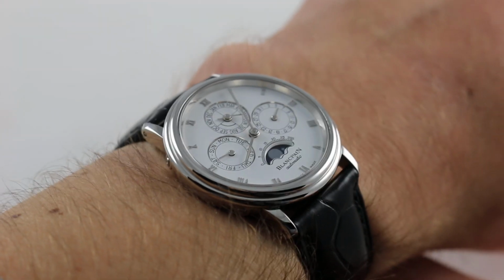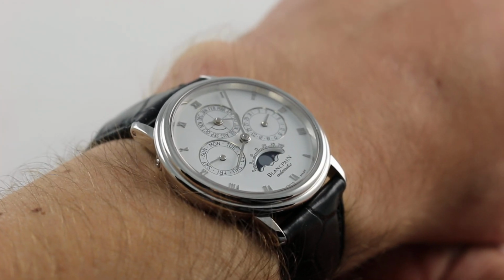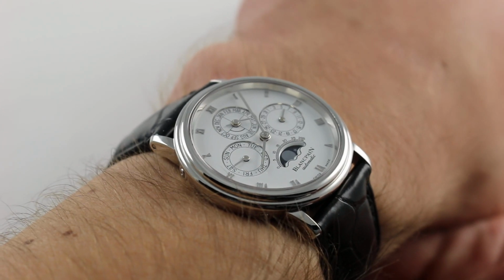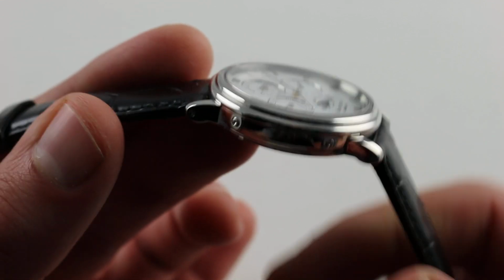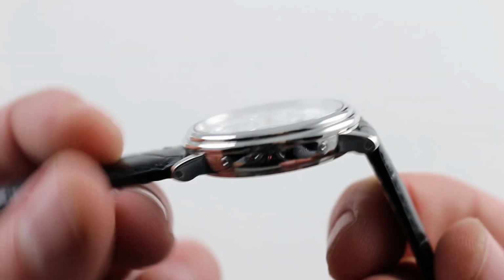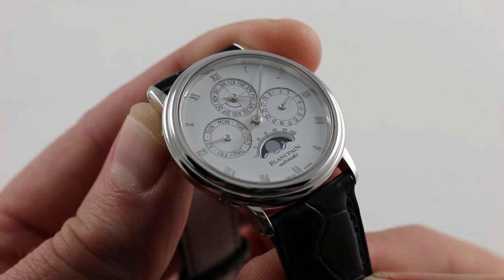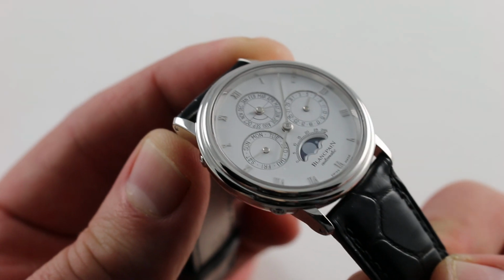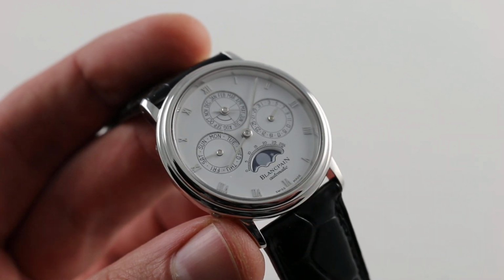Pre-Owned Blancpain Perpetual Calendar 5495-3427-55 Luxury Watch Review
Pre-Owned Blancpain Perpetual Calendar (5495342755) self-winding automatic watch, features a 34mm platinum case surrounding a white dial on a brand new black crocodile strap with a platinum tang buckle. Measures 9mm thick and 38mm lug to lug.